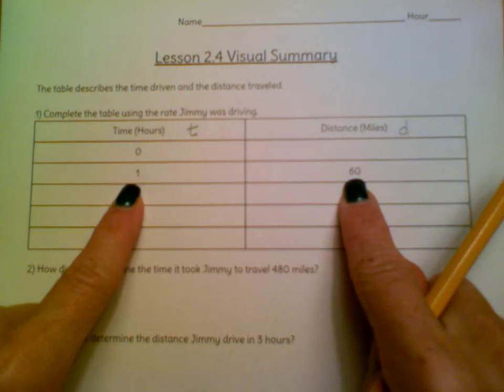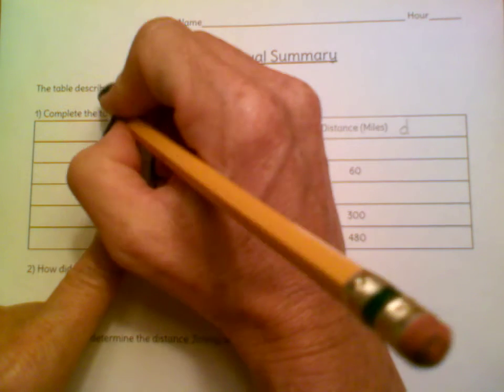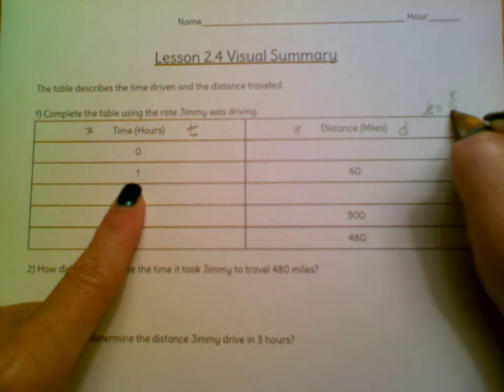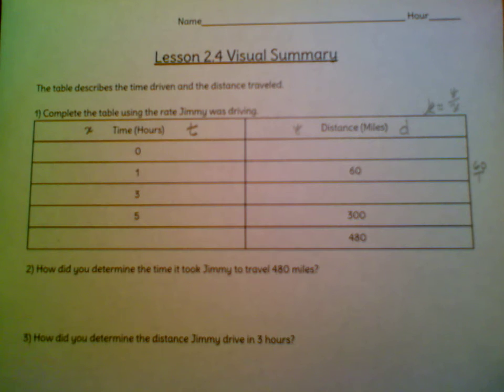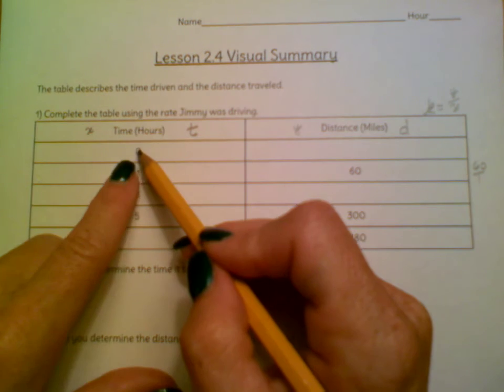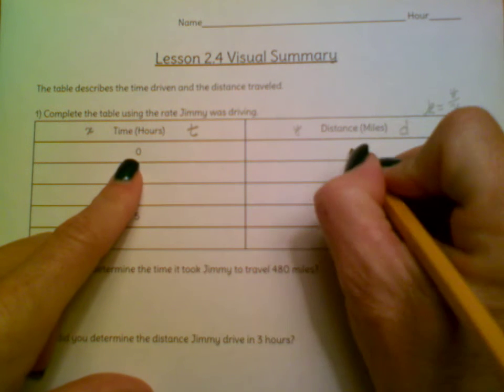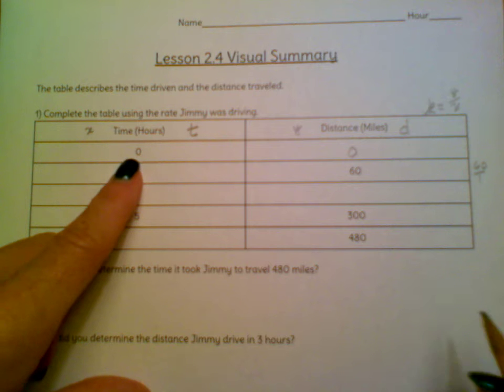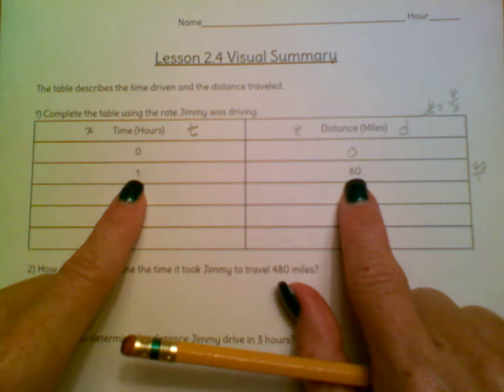Lesson 2.4 Visual Summary